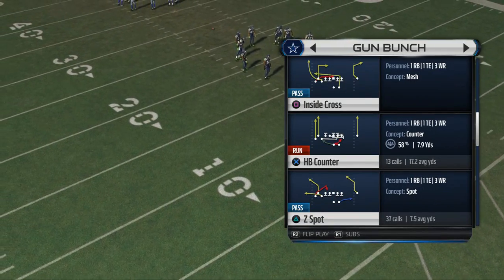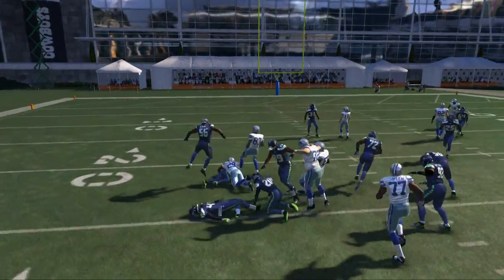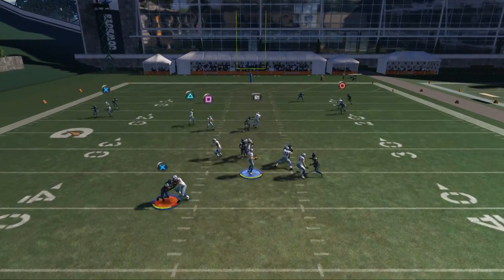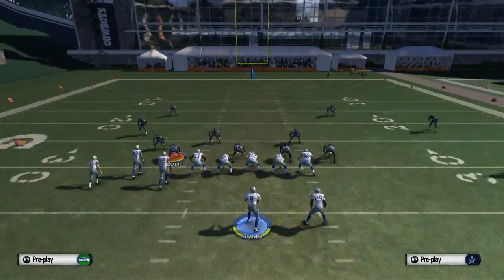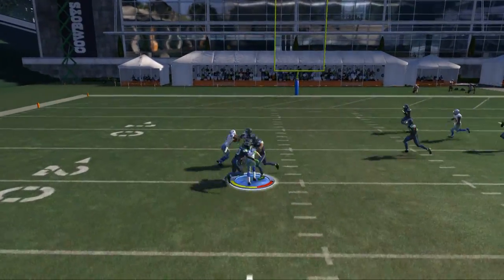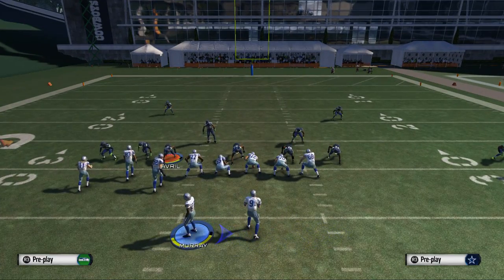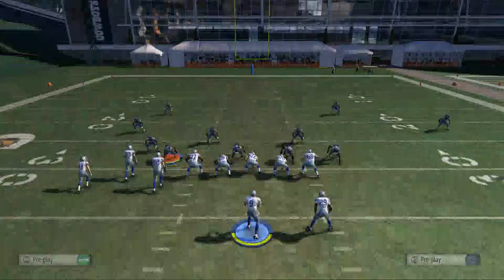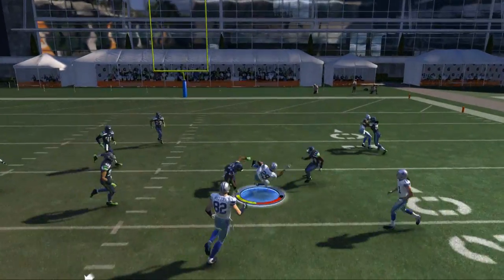Madden 16 Tips - Madden 16 Offensive Guide Video 5: The Best Zone Beater in Madden